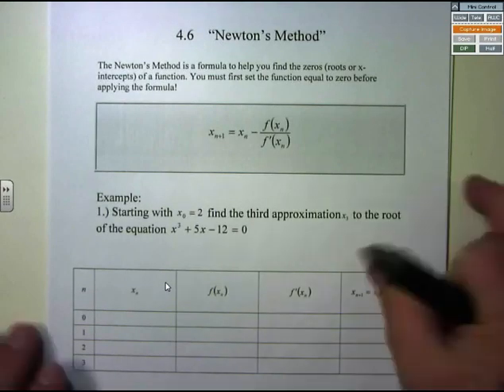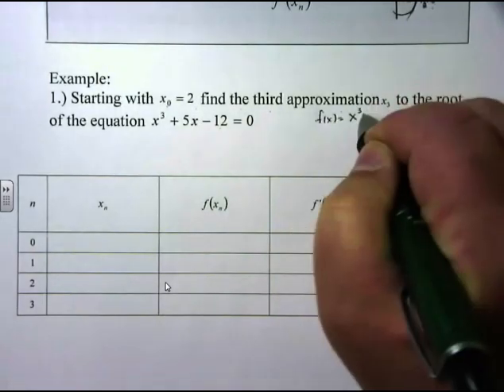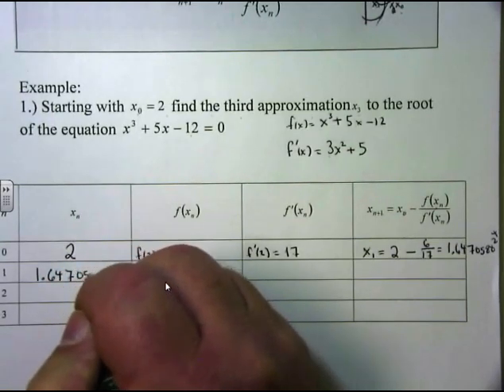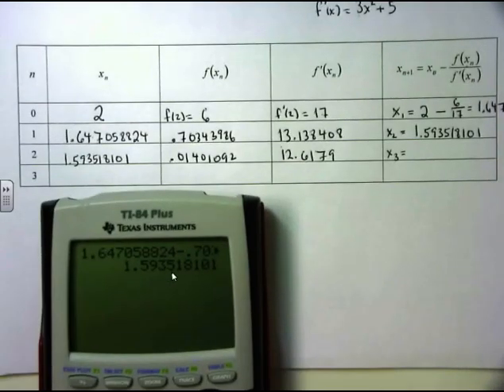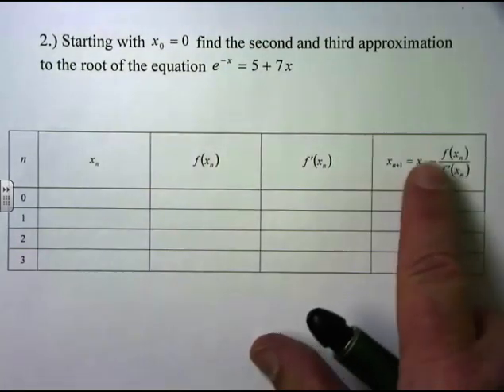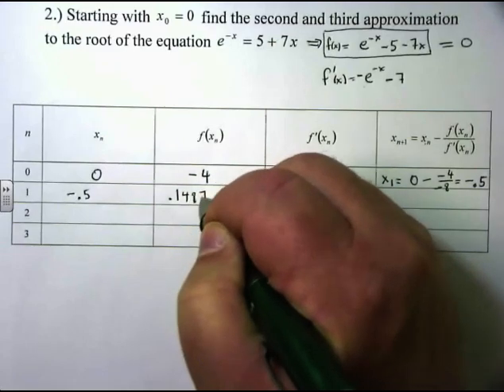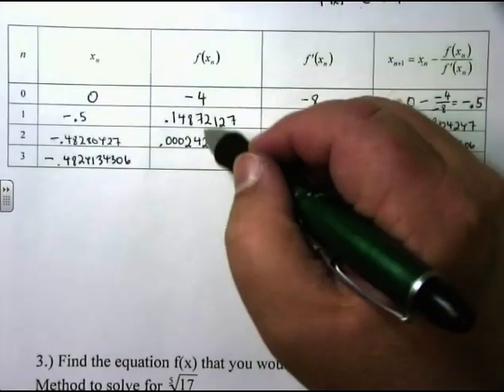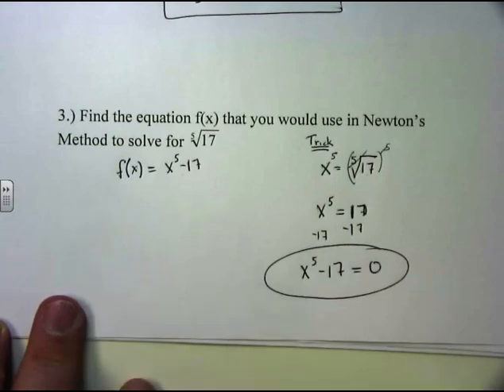29. MATH 1241 M4.6 Newton’s Method - Before Class Video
Calculus Before Class Video Review Newton’s Method